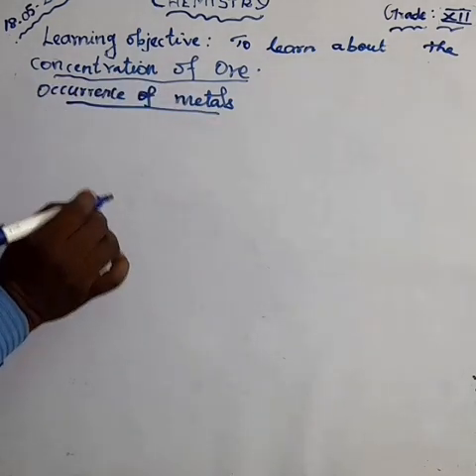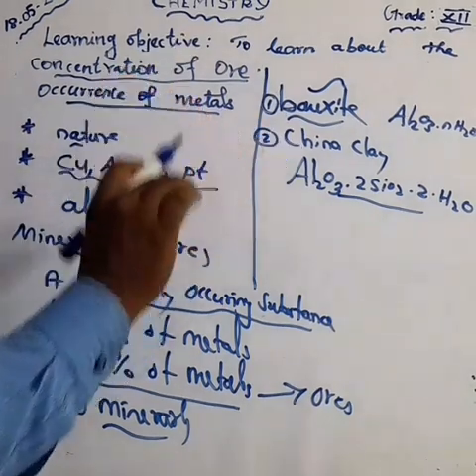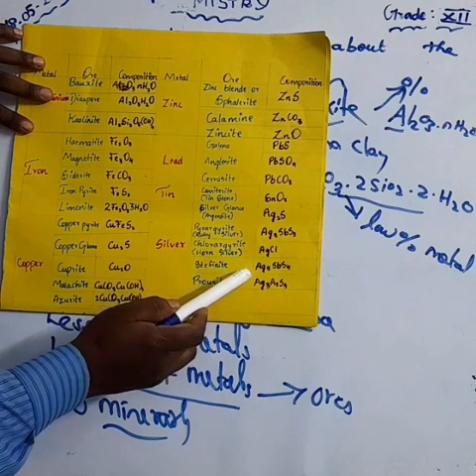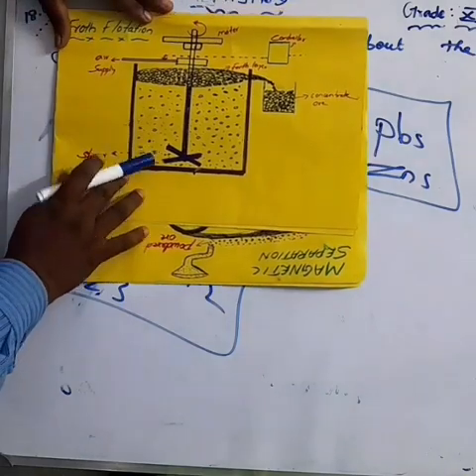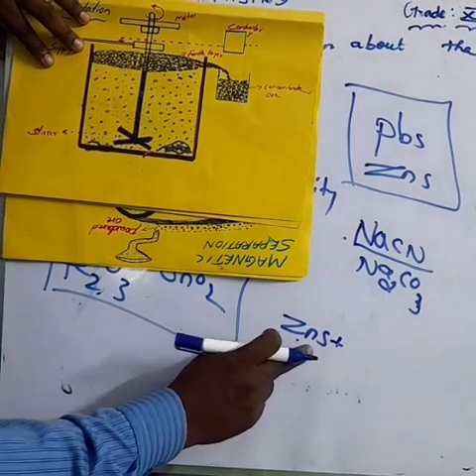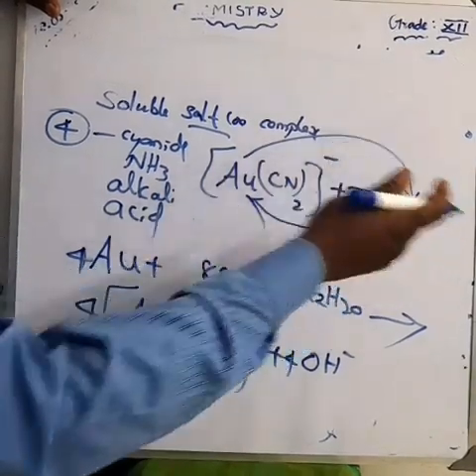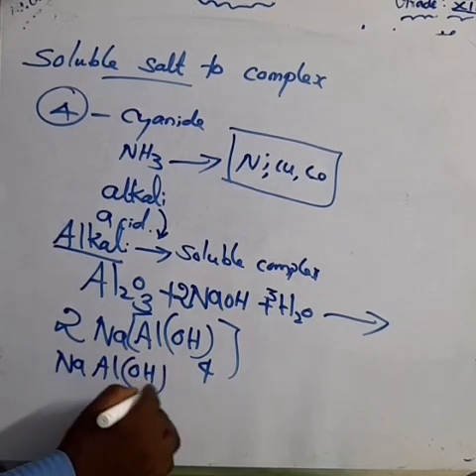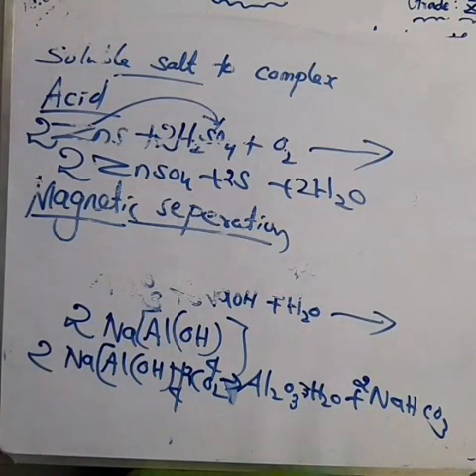Grade 12| Chemistry | Concentration of Ores |18/05/2021 | 10:10 am